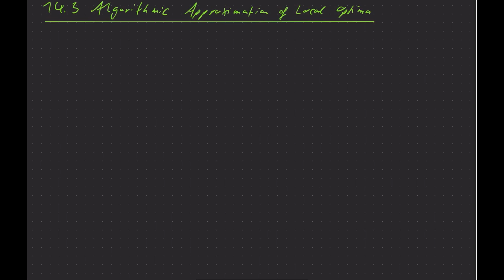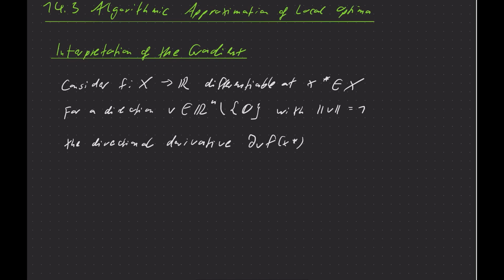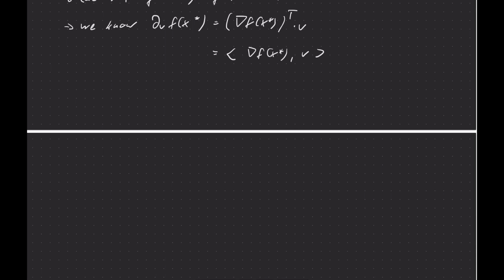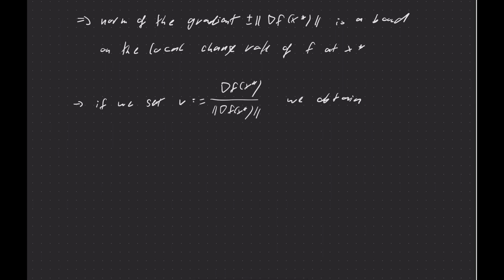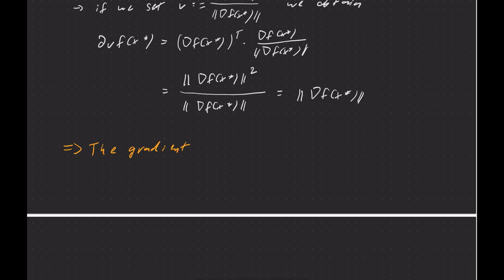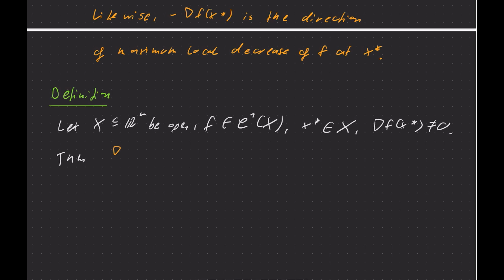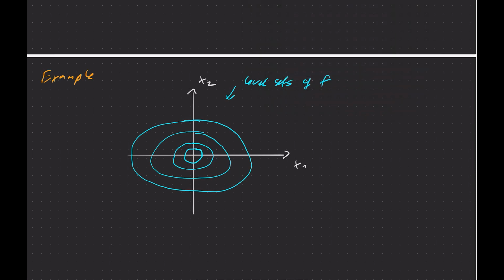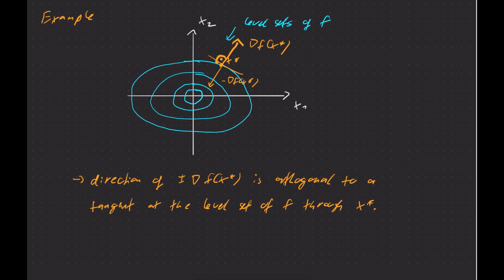MA9714: 35 - Interpretation of the Gradient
A geometric interpretation of the gradient.